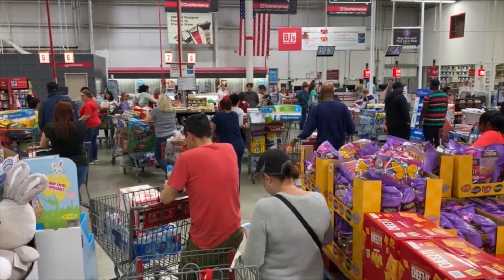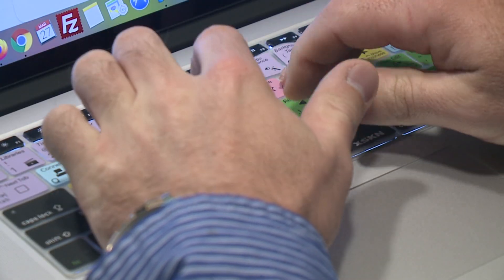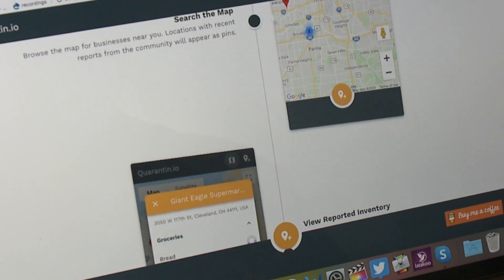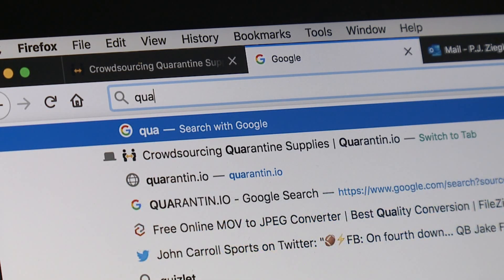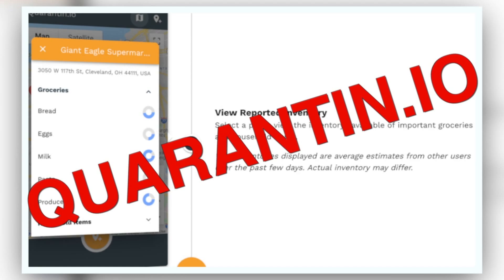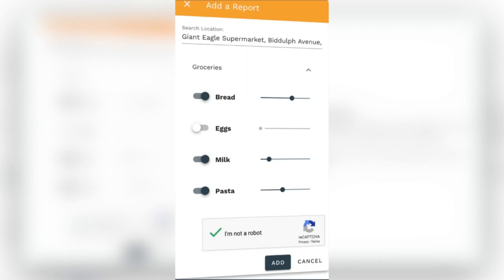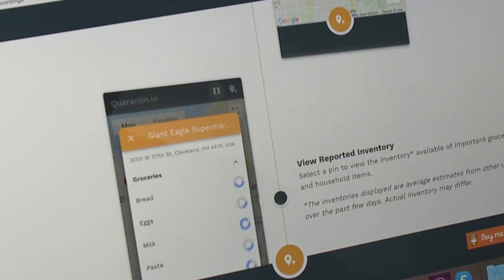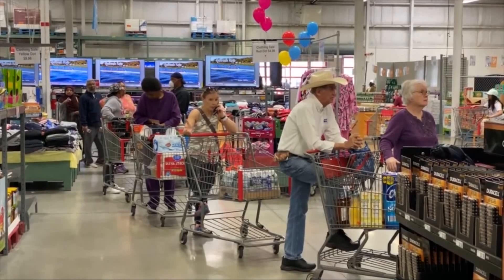New app shows grocery store inventory